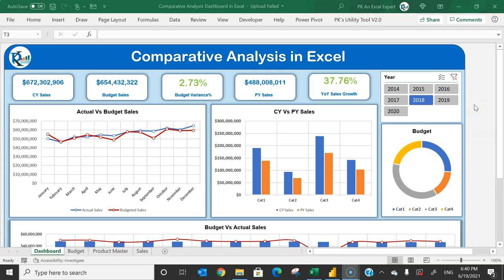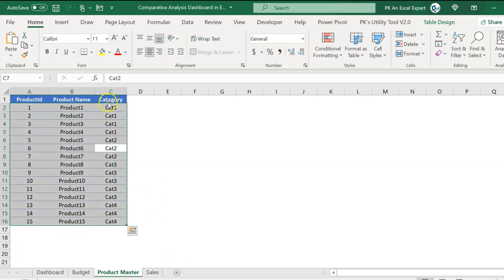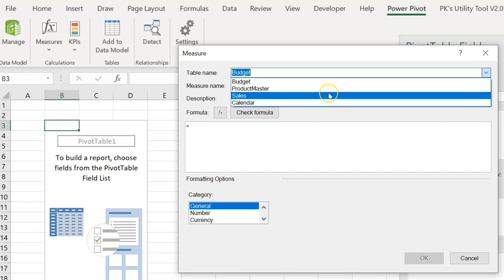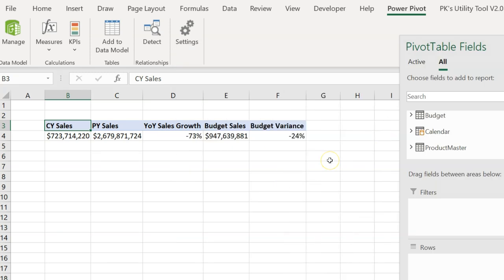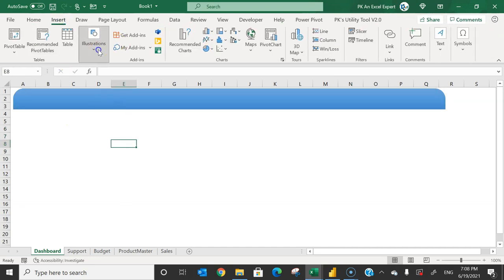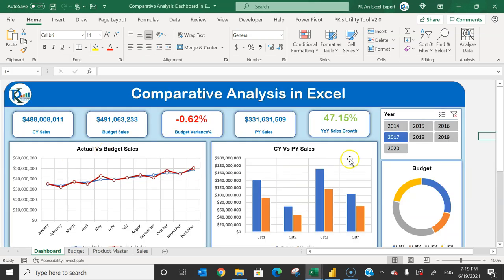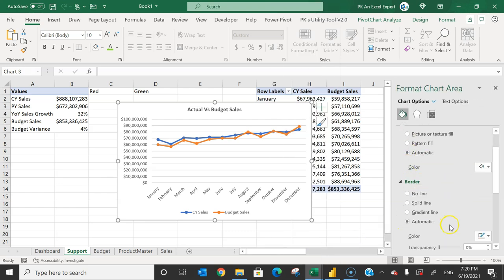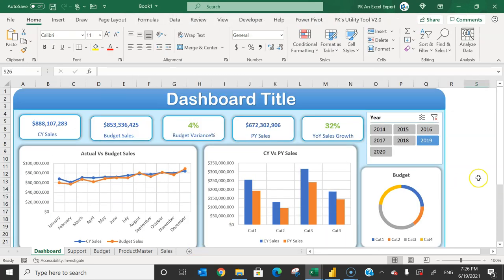Comparative Analysis Dashboard in Excel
Hello Friends,

In this video, you will learn how to create a comparative Analysis dashboard in Excel using Power Pivot.